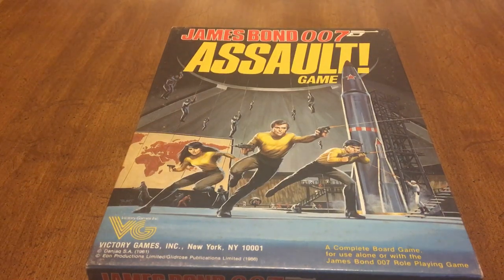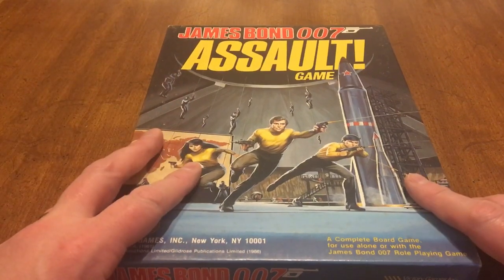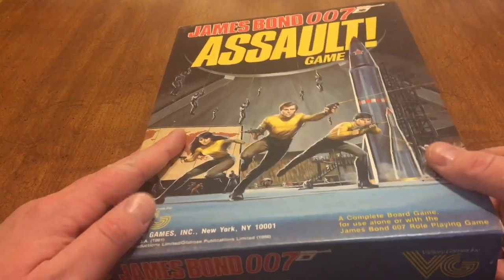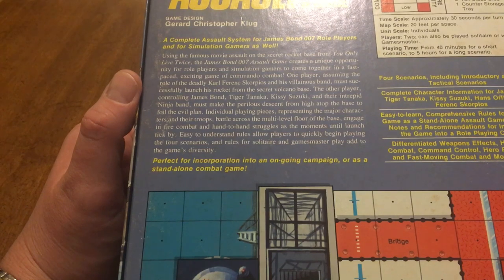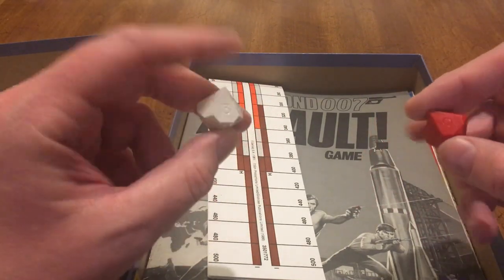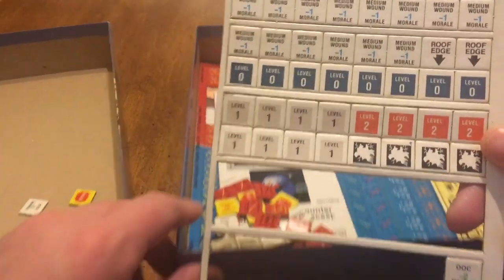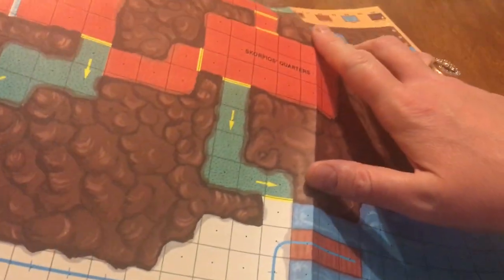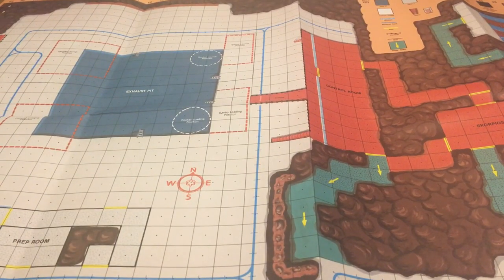Unboxing, James Bond 007 Assault! From Victory Games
Once upon a time there was this great little wargame brand called Victory Games, and they made some pretty cool 007 games. This is one of those games